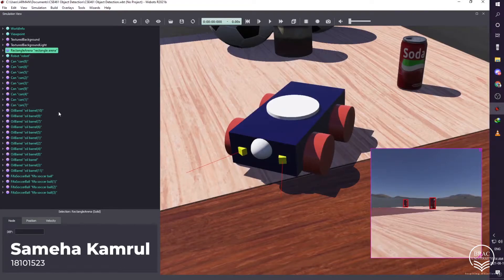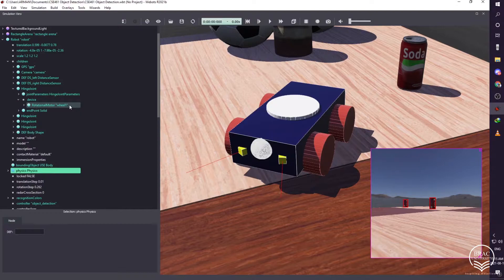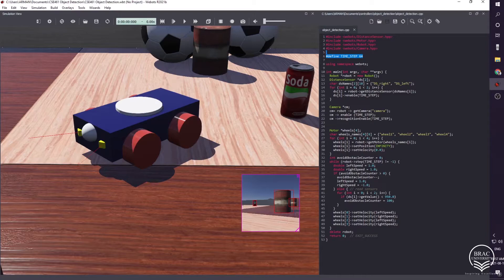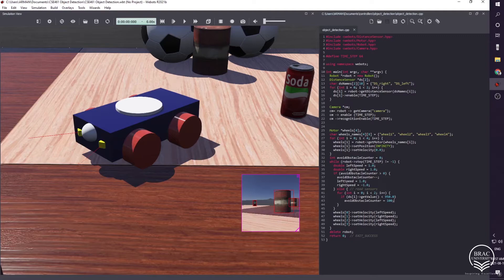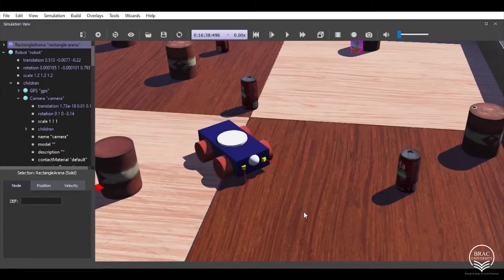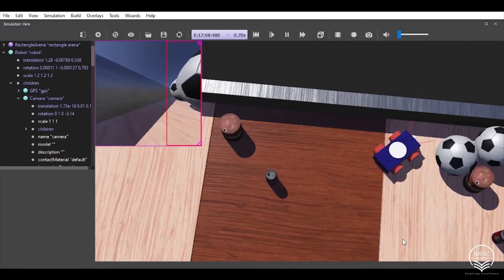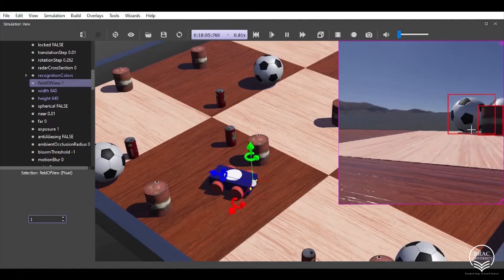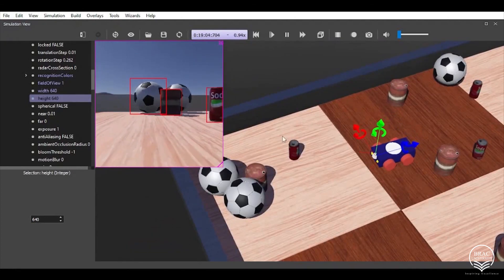Object Recognition Robot simulation using Webots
Timecodes
0:00 - Robot Body
1:11-  Controller Code
2:17- Object Recognition Simulation